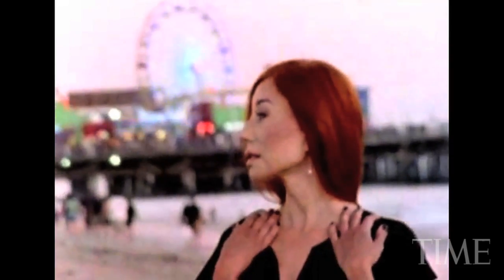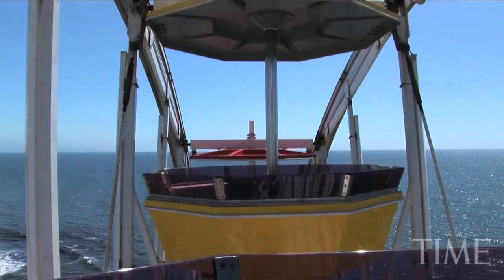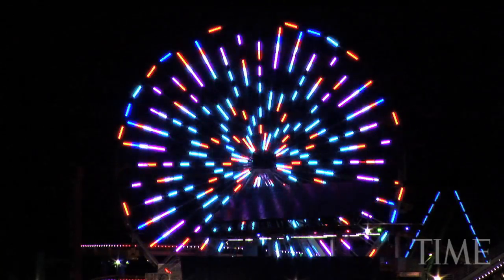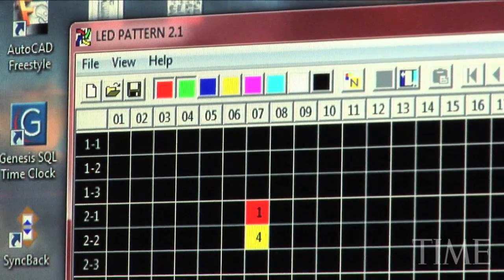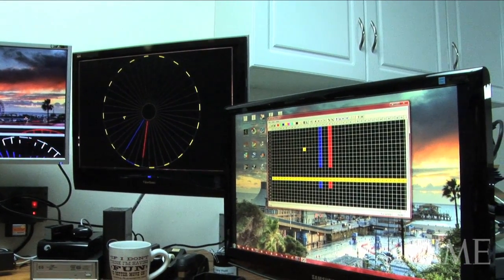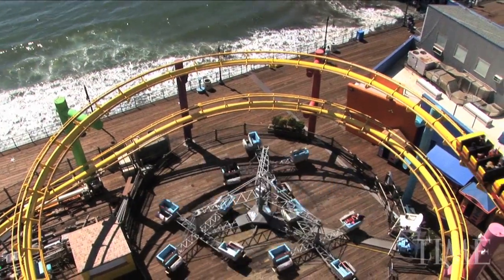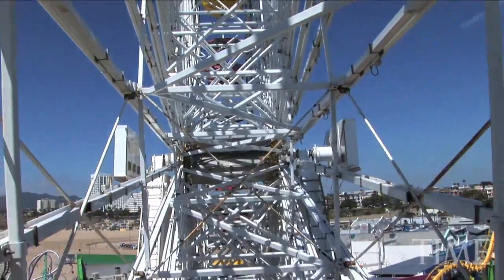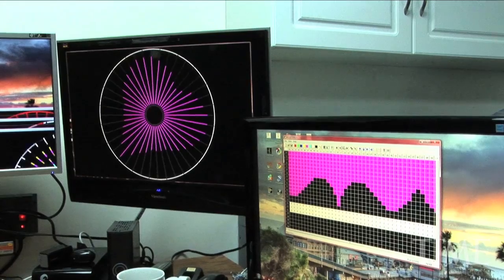The Artist Behind Santa Monica's Famous Ferris Wheel Lights | TIME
How the creator behind iconic Pacific Park Ferris Wheel light shows in Santa Monica, California makes his art